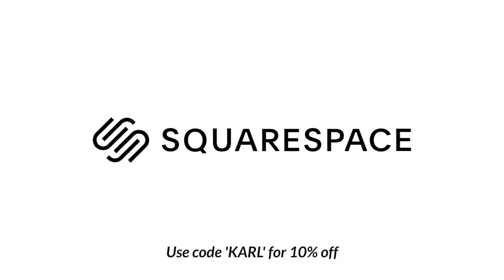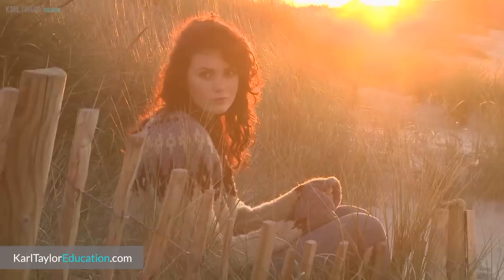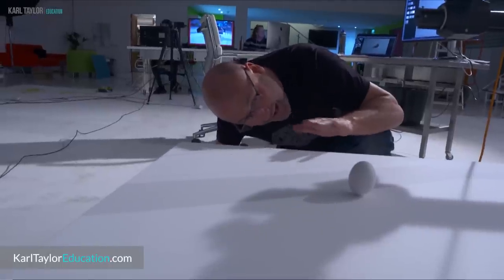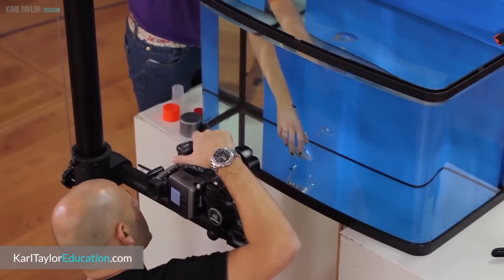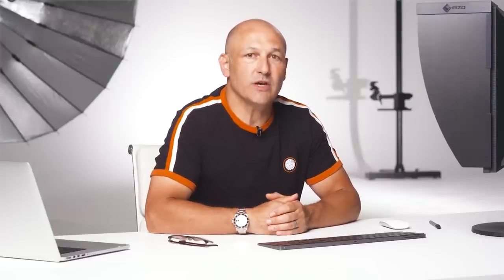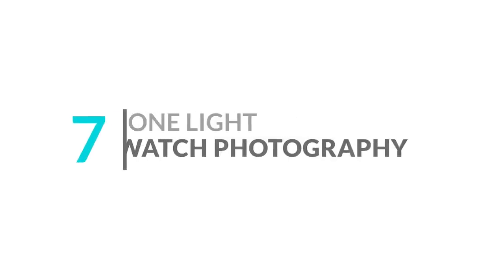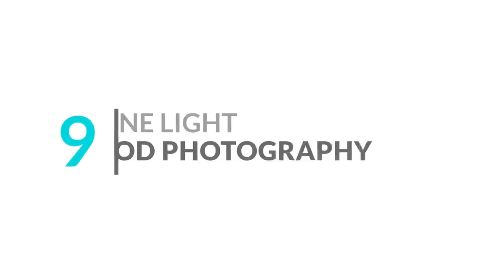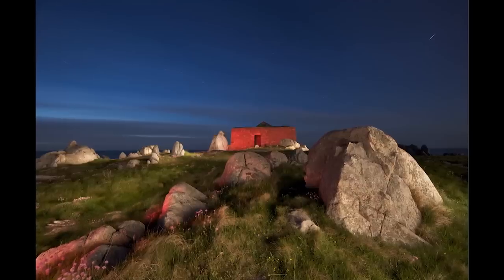10 Creative Photoshoot Ideas You Can Do With One Light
You don’t need a lot of equipment to get creative with your photography. In this video, I show you 10 creative photography ideas you can do with just one light (and it doesn’t matter if that light is a speedlite or studio light).

From easy splash photography to one light portrait setups, each of these ideas require minimal equipment and can easily be achieved in almost any space, even your own home!

For each of these ideas, all you’ll need is your camera, one light (this could be a studio light, speedlite, or, for one idea, a torch) and a little bit of creativity. I’ve tried to include ideas that are suitable for any level of photographer, whether you’re just starting out or simply want a bit of inspiration, so there’s something for everyone.

This video will show that you don’t need a lot of equipment to get creative with your photography! Let me know which is your favourite in the comments. :)

Resources:
One light portrait set-ups classes using standard affordable equipment in small studio spaces